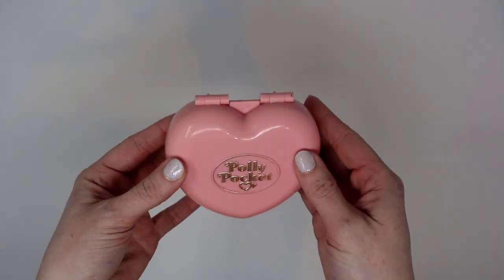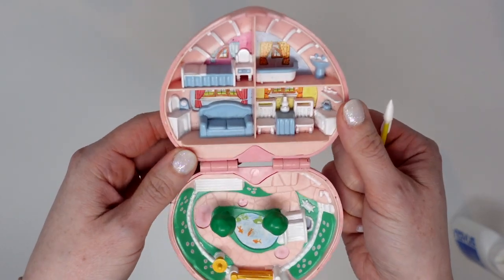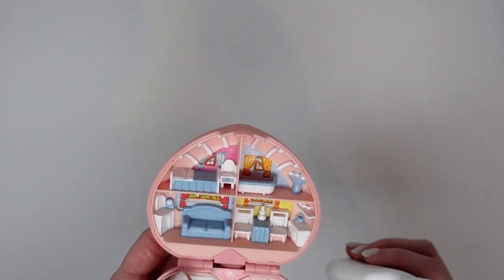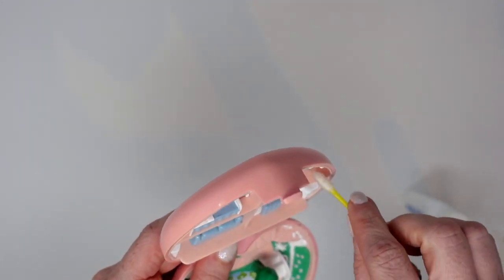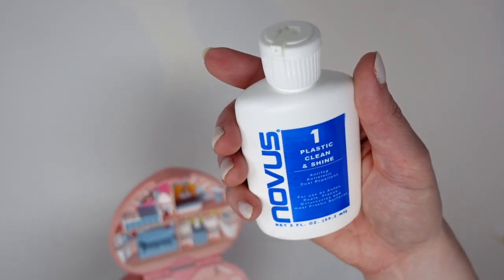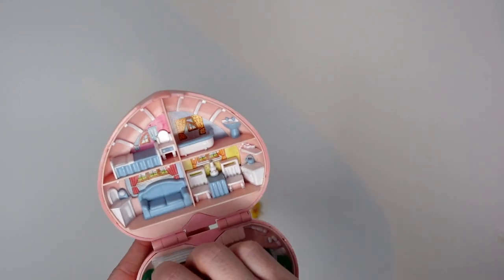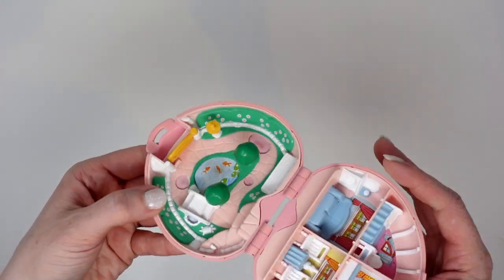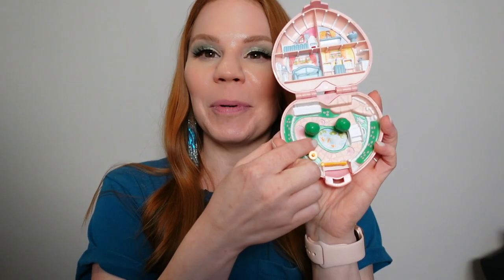TOY TOUR: 1989 Polly's Country Cottage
It's Polly's Country Cottage! Can you think of a more iconic vintage Polly Pocket compact design? The case on this one is what I imagine people would draw if asked to draw a Polly Pocket during a game of pictionary.